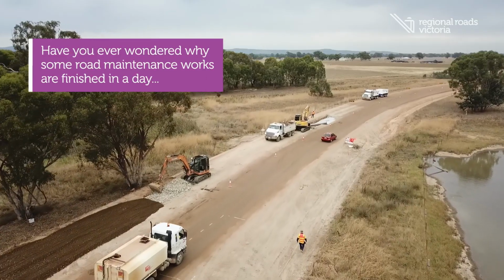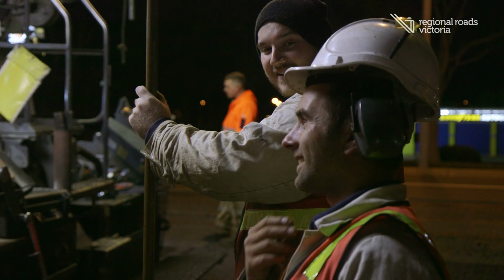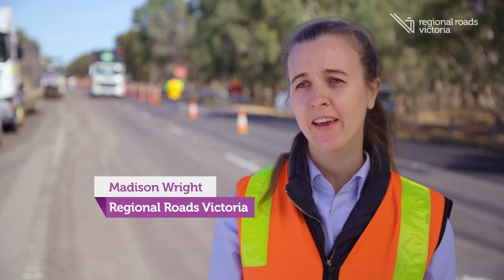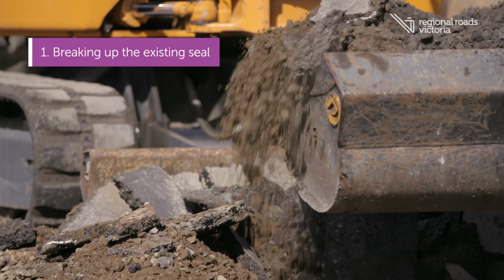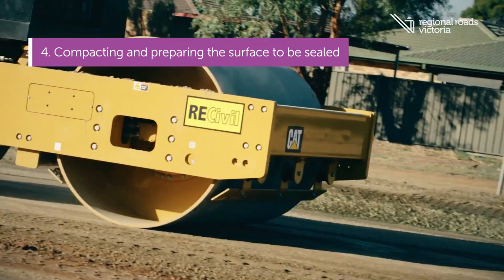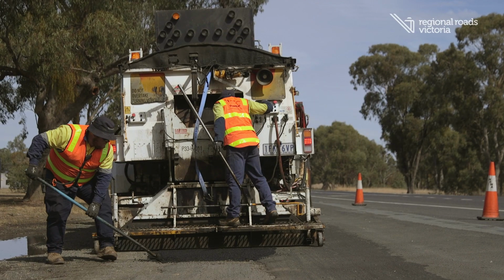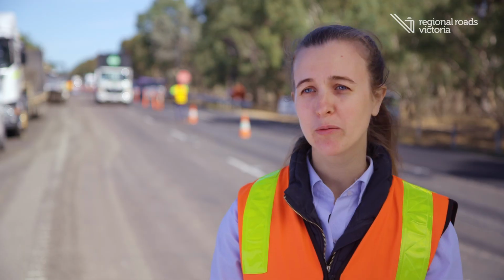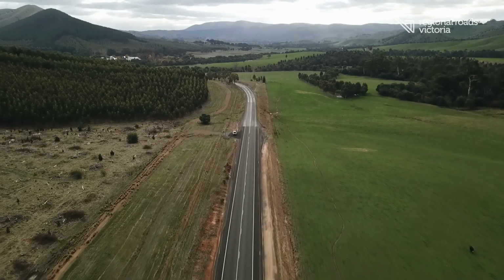What is road rehabilitation?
Each year, we work hard to maintain over 19,000km of road across the regional network. Visit the RRV website to learn more about our maintenance work